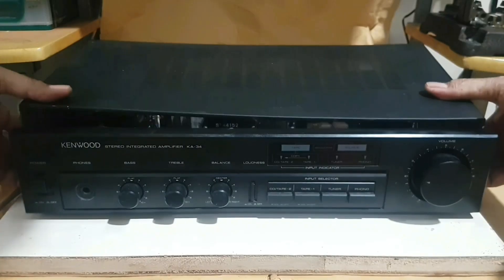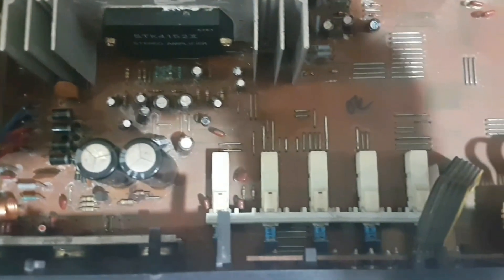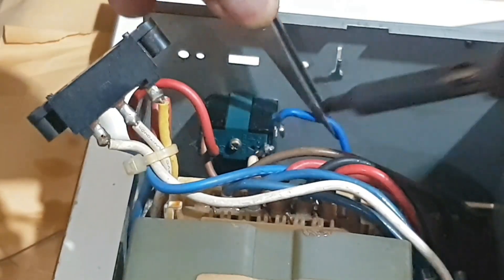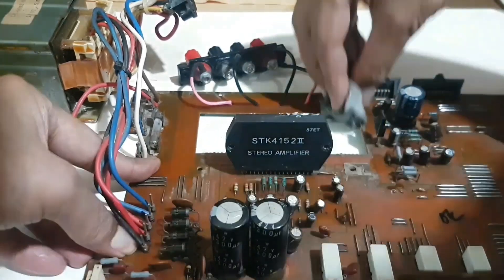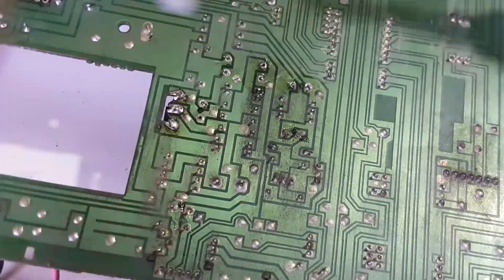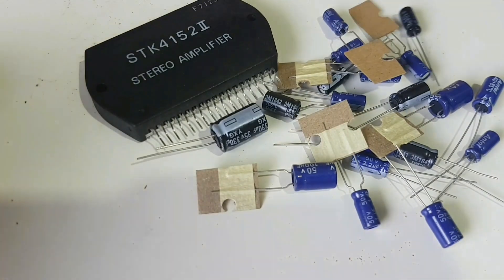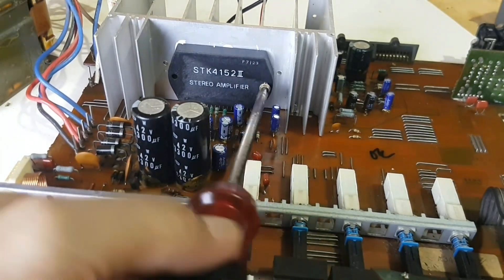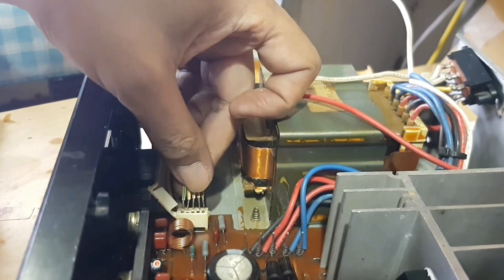Replace capacitor vintage integrated amplifier Kenwood KA-34-35-36 fix | STK4151 STK4152 review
This video explains an integrated amplifier, especially the Kenwood brand, model KA-34, which is very popular in households, telling many replacements for old electrolytic capacitor electronic components, dismantling and reassembling, maintenance of the bass and treble balance volume potentiometer, replacement of the installed IC STK4151 or STK4152. desoldering and soldering